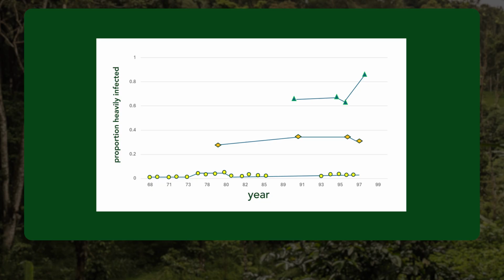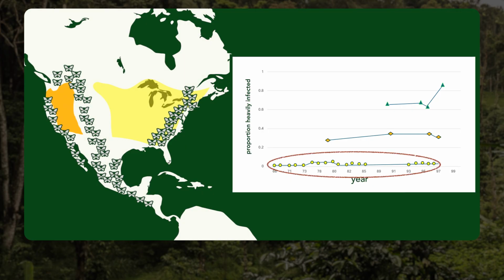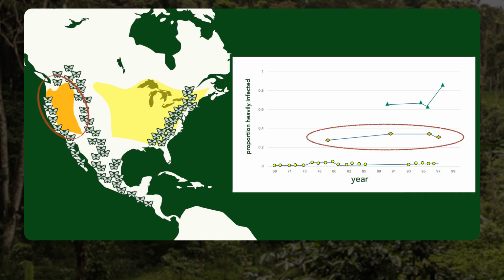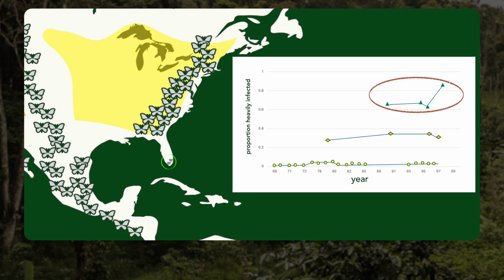Host strategies: Countering parasitism by avoiding infective stages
Nematodes are really useful lab rats! They have been the subject of lots of scientific research because they're easy to work with in the lab and the field. And they've taught us lots about the strategies that hosts use to battle their parasites. Let's see how hosts counter parasitism by avoiding nematode infective stages.